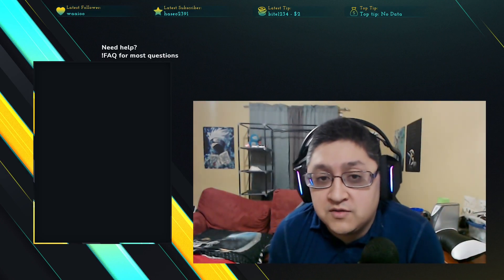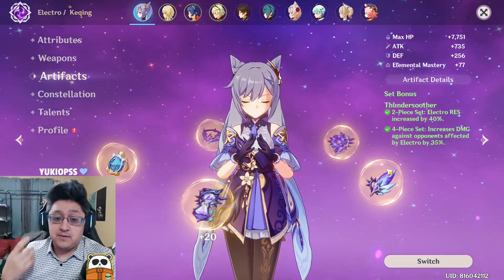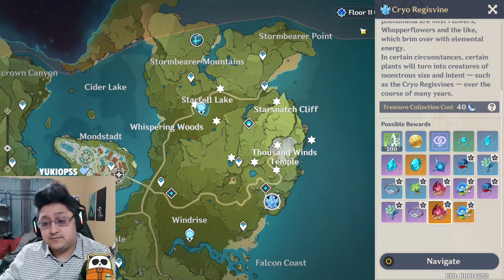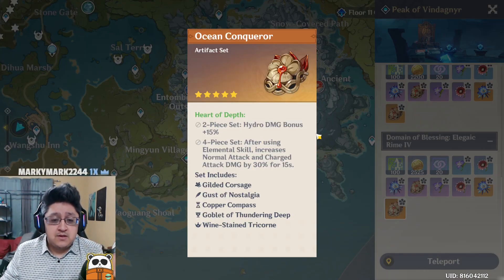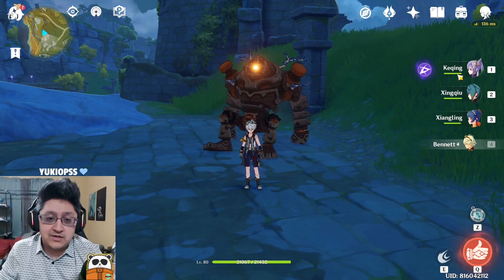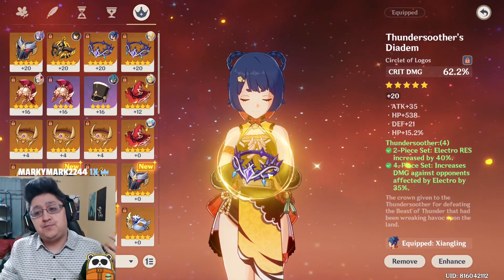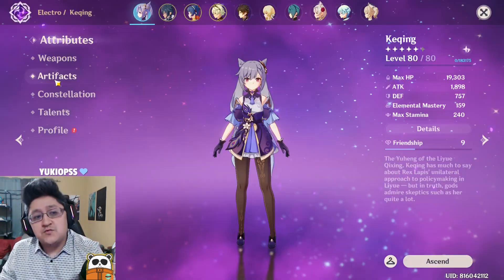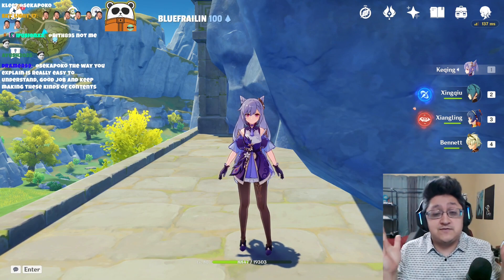Keqing Built for Budget Players & Comparison Physical VS Electro & Thundersoother | Genshin Impact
Timestamps
0:00 - Intro
0:25 - Why I'm Doing this
0:39 - Weapons
1:57 - Artifacts
6:44 - Talent Priority
7:33 - Tips & Comparisons
11:11 - Closing Thoughts

6700+ Member Discord!